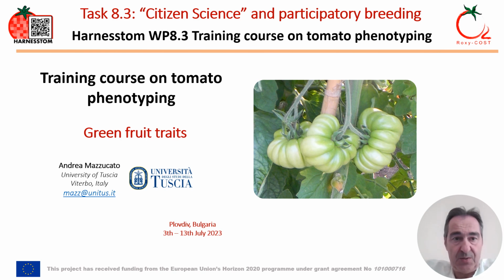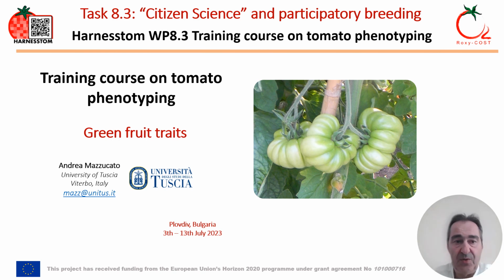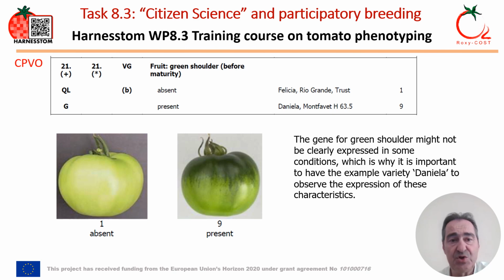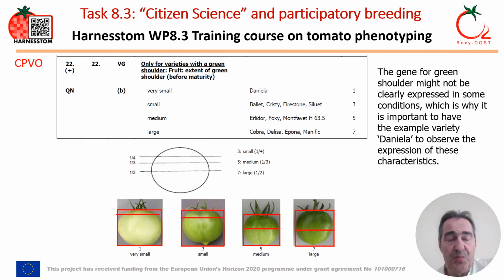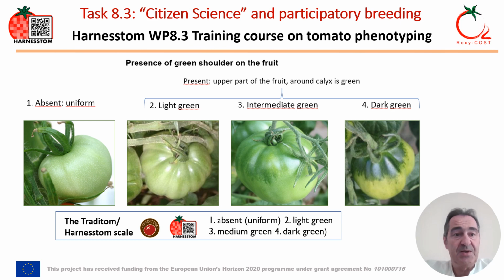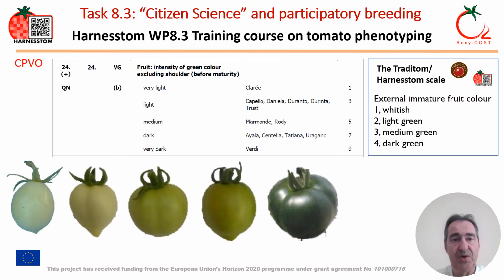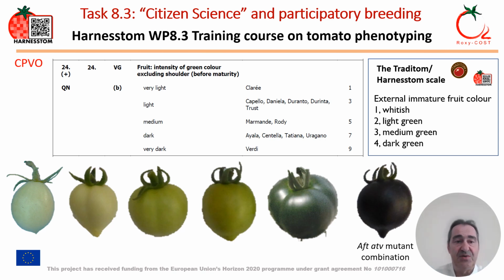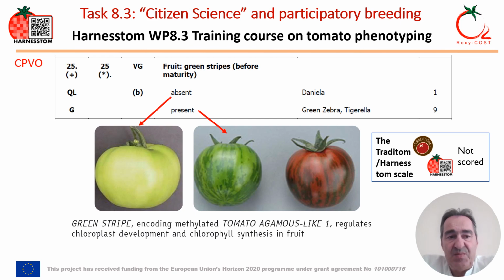Tomato phenotyping 5 Green fruit